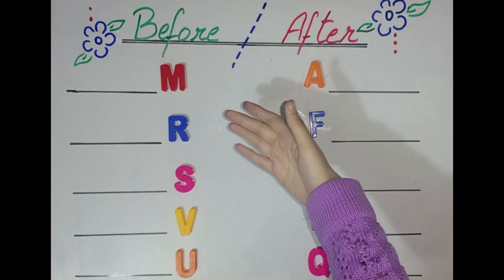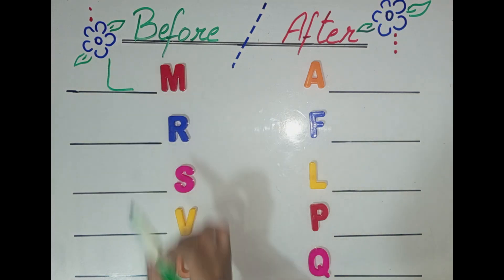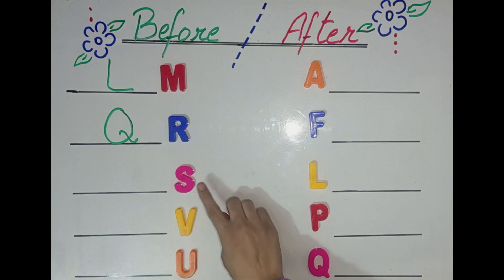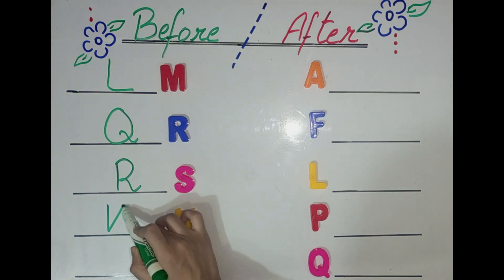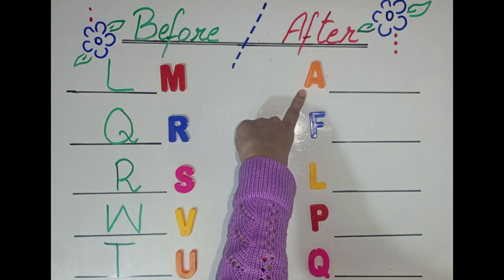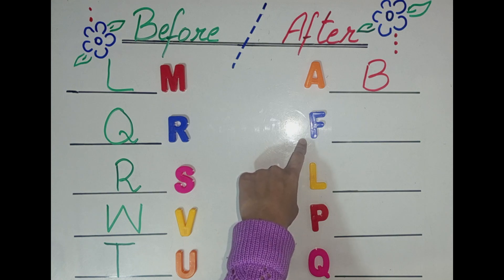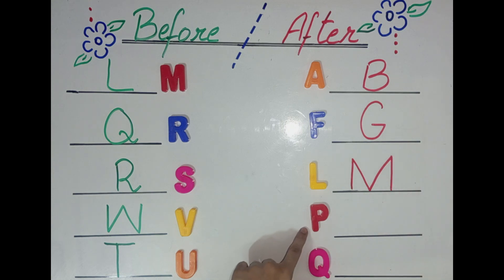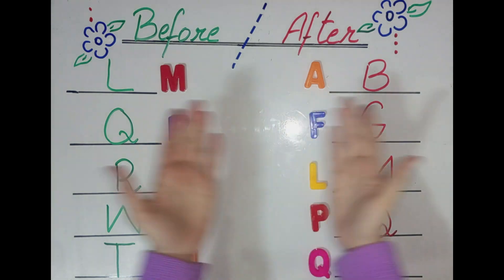what comes before | what comes after | kindergarten class | teach before after